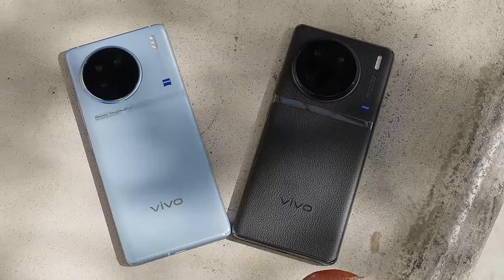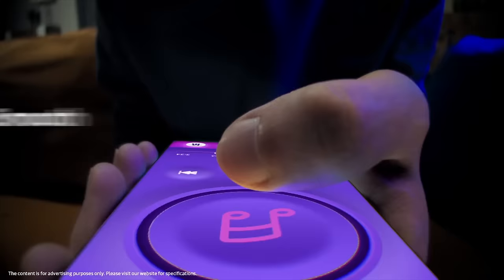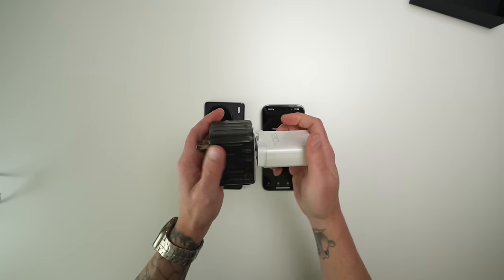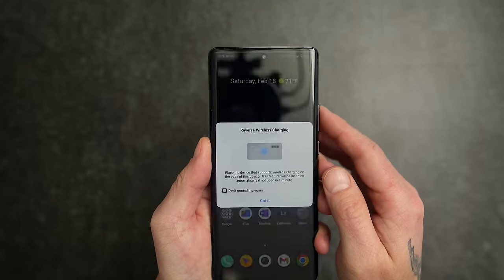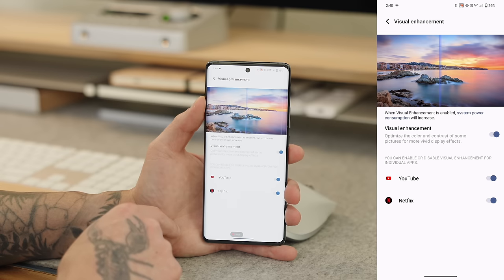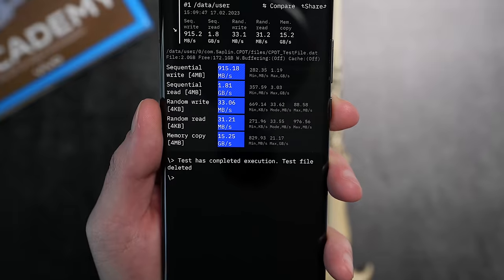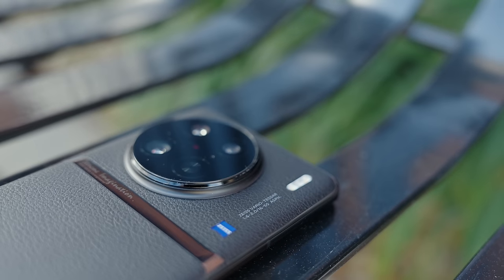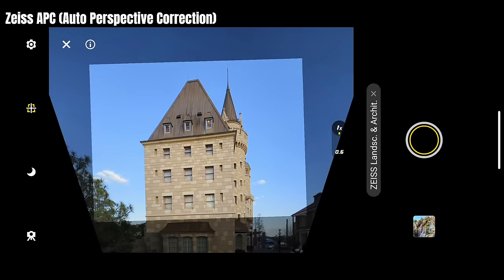Vivo X90 Pro Tips & Tricks - How to Get the Most Out of Your Phone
The Vivo x90 Pro is powered by the MediaTek Dimensity 9200, their latest flagship mobile processor. It packs incredible capabilities including Wifi 7 support, enhanced 5G features, ultra fast USF 4.0 storage, faster RAM, Ray-Tracing for gaming, and much more! In this video, I'm going to show you all of the features of the Vivo x90 Pro, how the MediaTek Dimensity 9200 powers these features, and why it's such a powerful phone you should care about. I'll also be giving you a hands-on demo of some of the features of the Vivo x90 Pro, so you can see for yourself just how powerful this phone is! If you're in the market for a new phone and you're looking for something special, then the Vivo x90 Pro is definitely worth checking out! Make sure to stayed tuned for upcoming comparisons to the Galaxy S23 Ultra, Pixel 7 Pro, iPhone 14 Pro Max, and more!

►► TIMECODE ◀︎◀︎
00:00 - Intro
01:13 - MediaTek Dimensity 9200 Processor Overview
01:44 - Everyday Features and Tips and Tricks
01:55 - Battery Life and Charging Speeds
03:37 - Display Overview and Features
04:36 - Performance and Gaming Tips and Tricks
04:51 - SSD and RAM Speed Test
05:24 - Multi-Tasking Tips and Tricks
09:12 - Gaming Tips and Tricks + Ray Tracing
14:05 - Wifi 7 + 5G Enhancements
14:35 - Camera Performance and Tips and Tricks
15:57 - Wrap Up